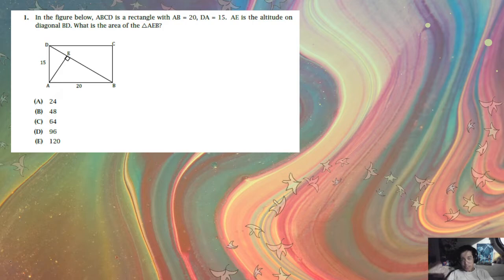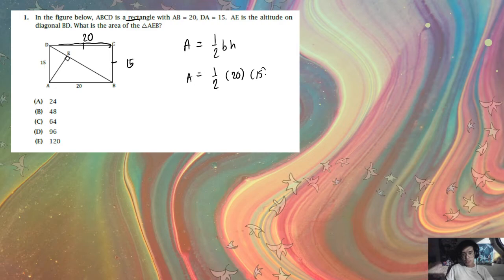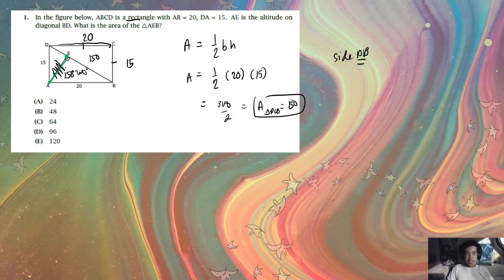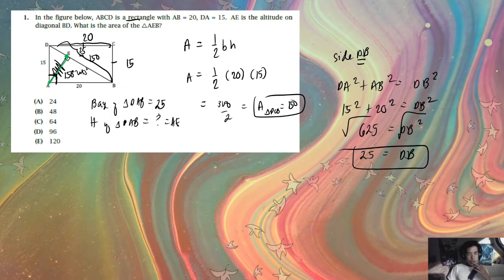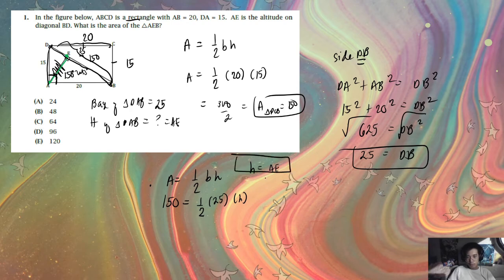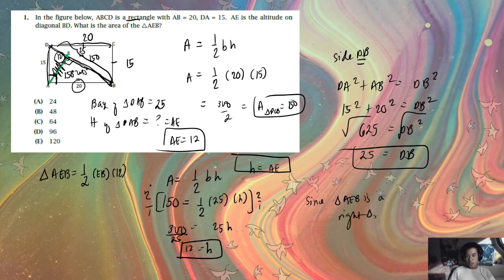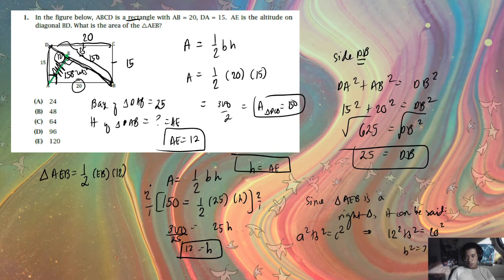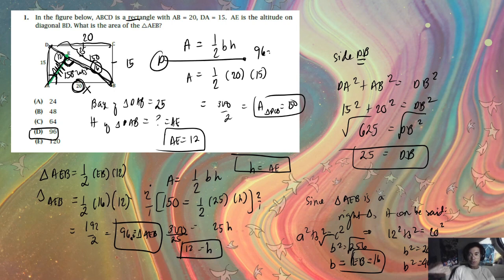Lesson 13 Rectangles 1